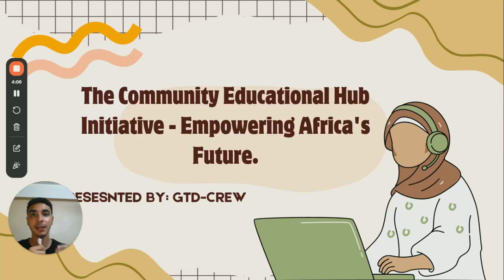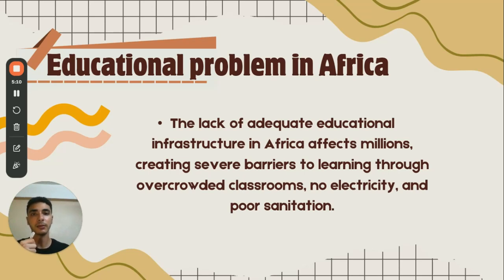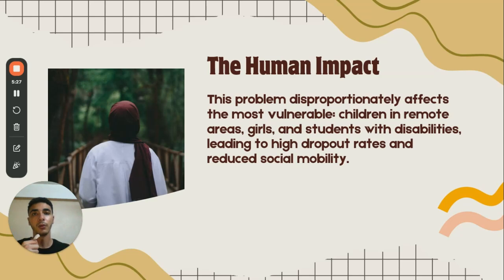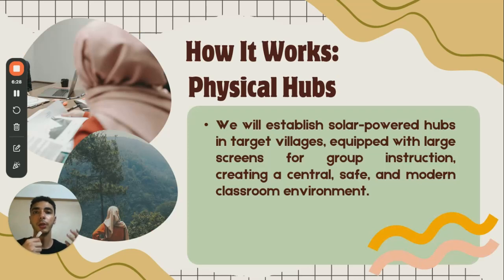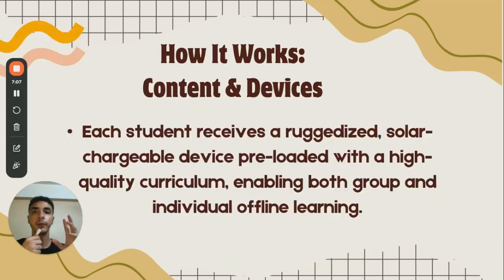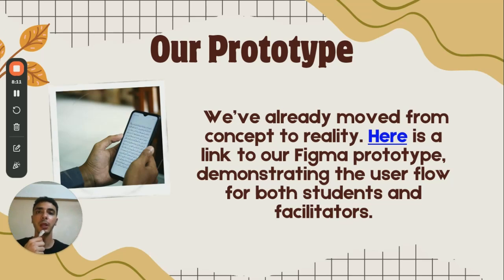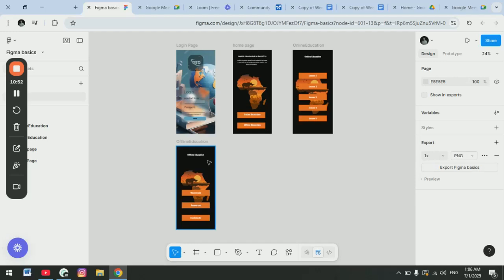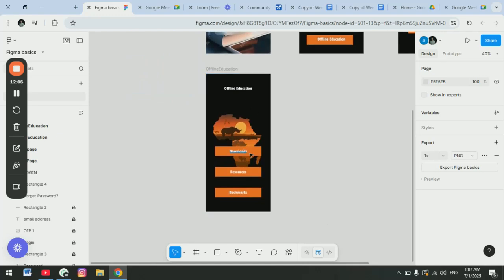Enhancing User Experience Through Feedback Integration